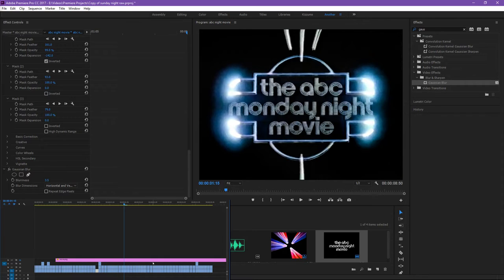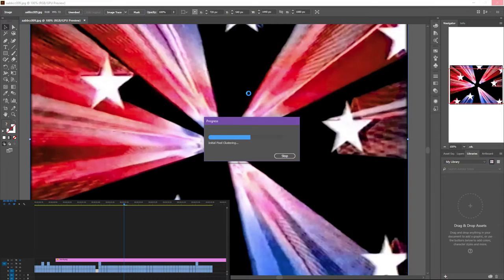Movies, art, and the OCD mini-project I've been working on